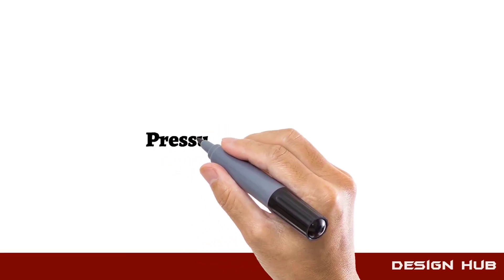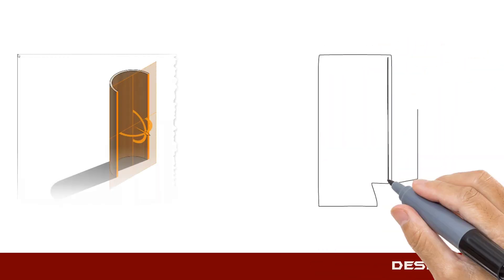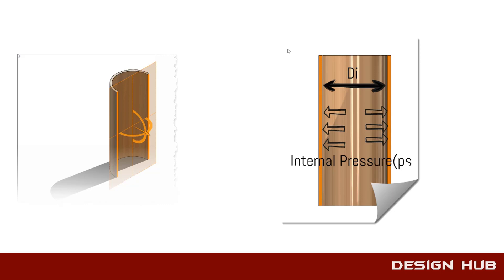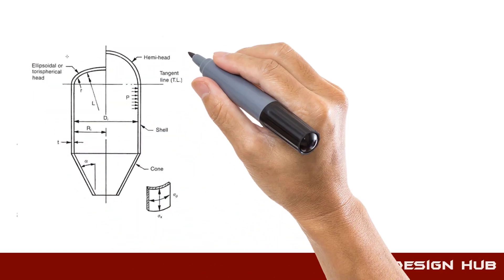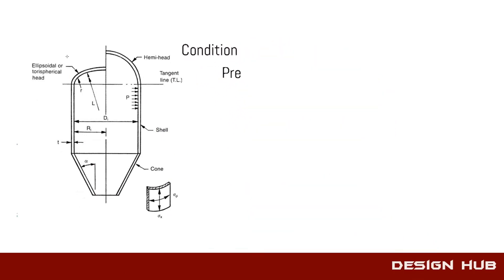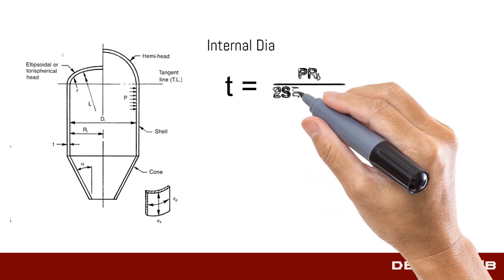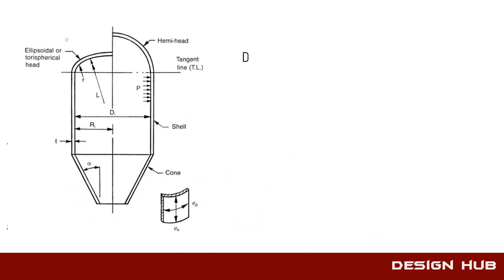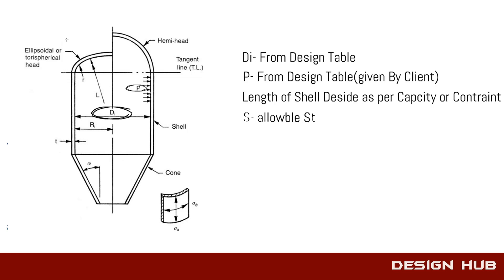Pressure Vessel Design -Shell Design as per UG 27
Design Hub
in this video you will learn Shell Design as per UG 27 using Solidwork,
Pressure Vessel Design Industry

This video will show u cad tutorial using Solidwork , autocad , catia, autocad,